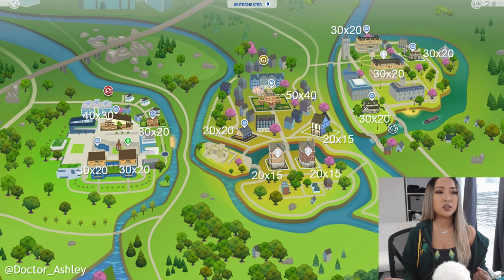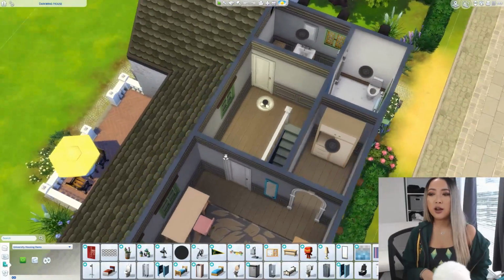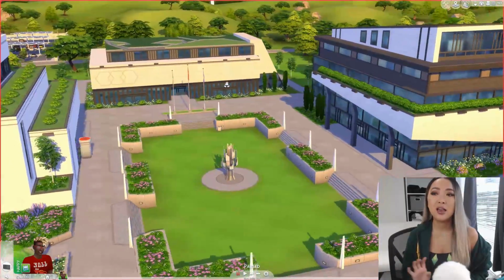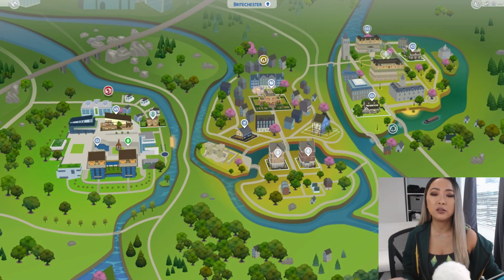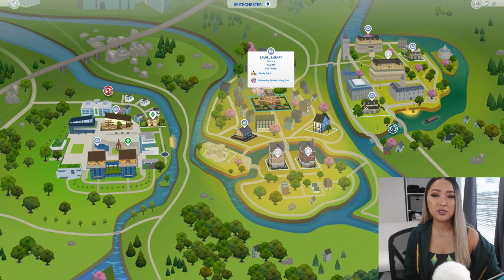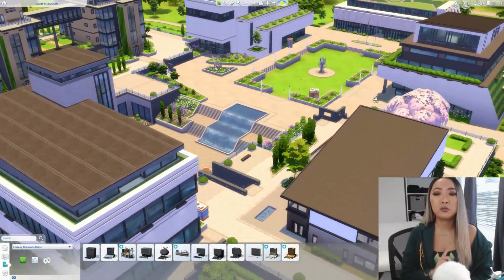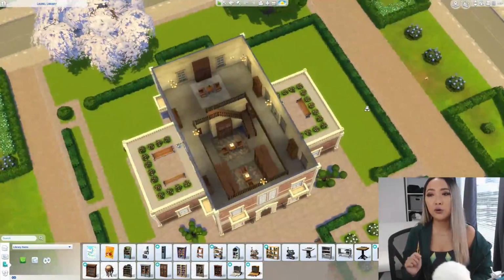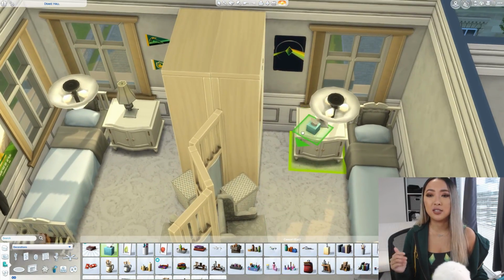Sims 4 Discover University: ALL LOT SIZES and WORLD OVERVIEW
This video will be informational with a little bit of opinion at the end. If you are a builder, or are wondering how many lots does the new world come with, or if want to learn more about what the new world of Britechester has to offer... Keep watching! This video will go over all of the lots and lot sizes we get in the new pack: The Sims 4 Discover University. I still can't believe I got to attend Sims Camp in San Francisco and a huge THANK YOU to everyone who has supported me thus far! If you want to see some builds of mine, I have TONS more University builds up on my channel right now! Check it out and let me know what you think of this new world... Did it exceed expectations or not?

More Renovations?

Simstagram: @Doctor_Ashley1
Origin ID: @Doctor_Ashley